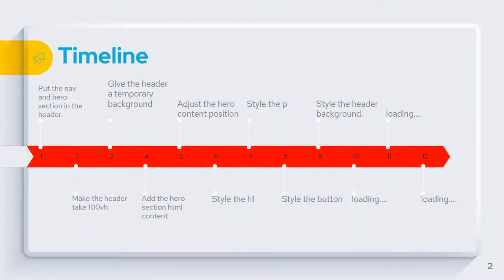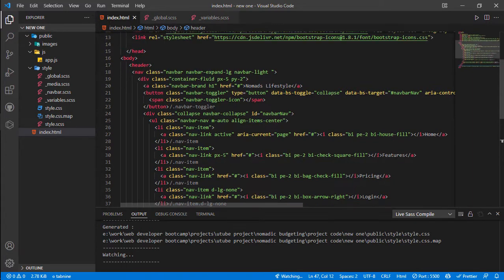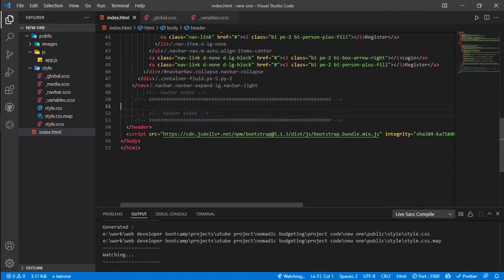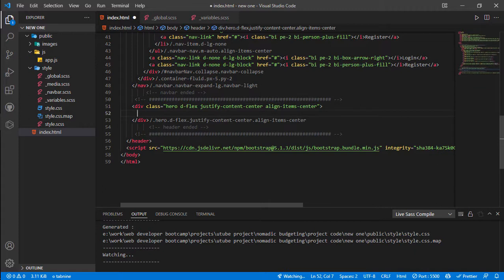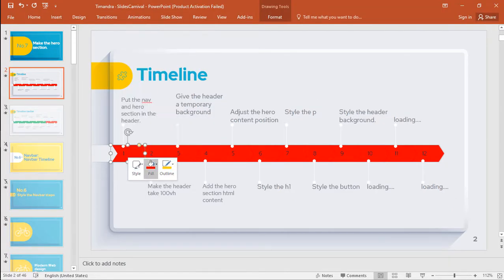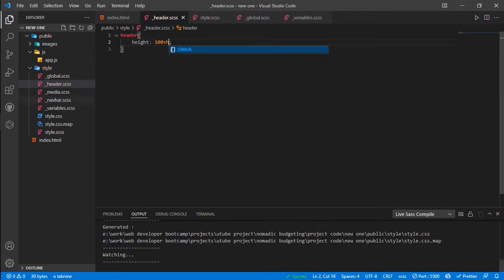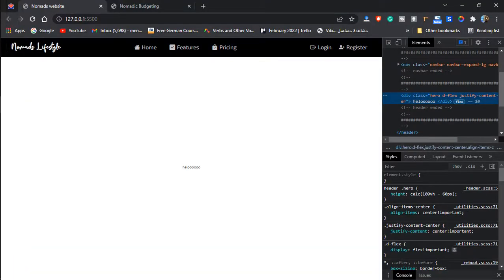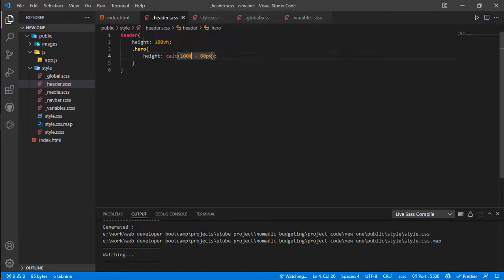7-1 Modern website UI landing page | HTML, CSS, Bootstrap 5.1 | Adding the hero section pt.1